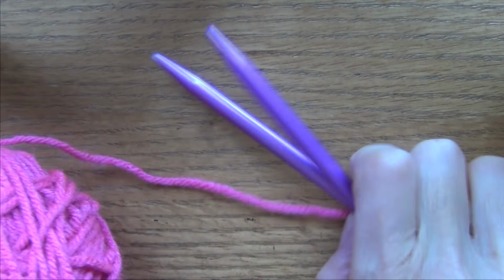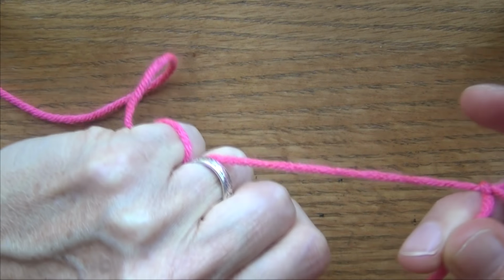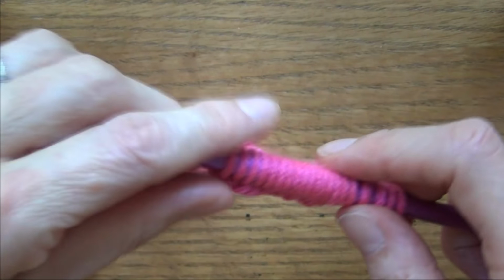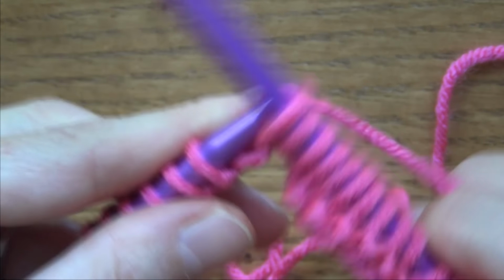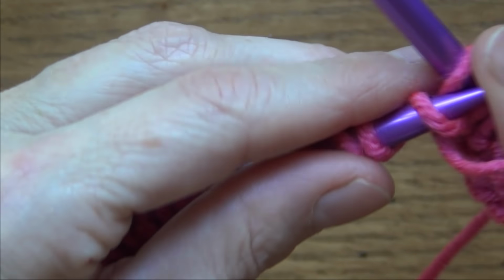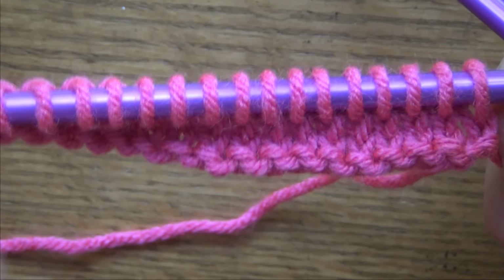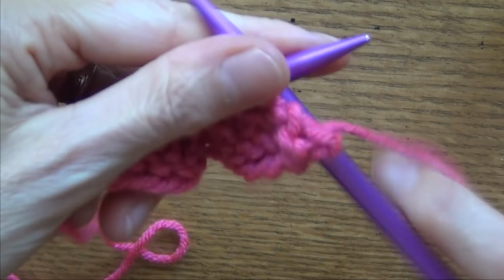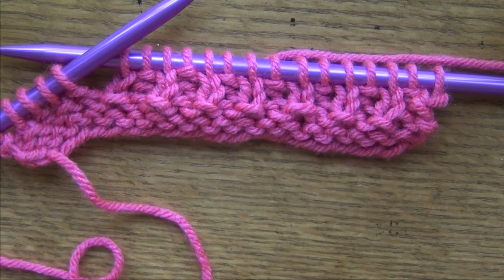Knitting Rib for Beginners (cast on, kn, pu & Rib)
Hi there, This Video is for beginners who don't know how to Knit. I will show you how to cast on, knit, purl and do ribbing. This is a good video to watch before you do my infinity scarf

Gill